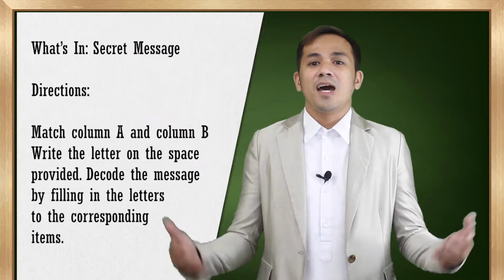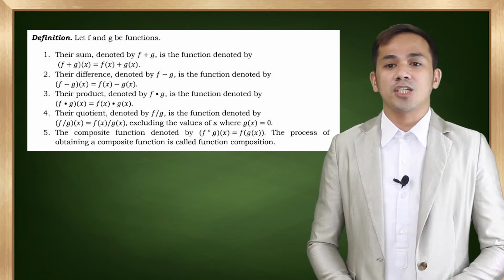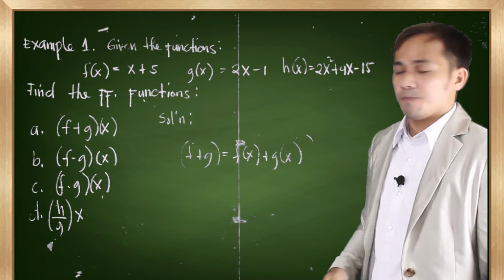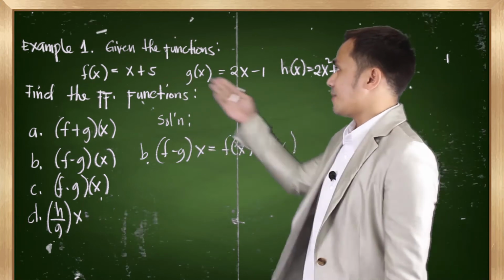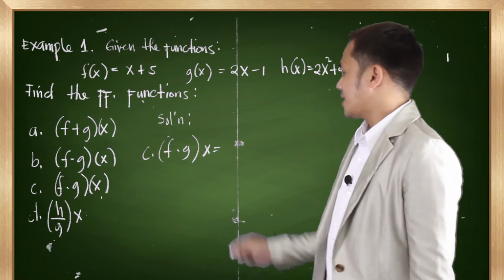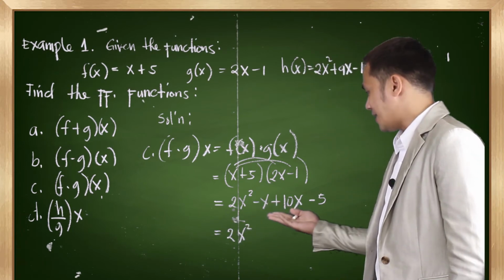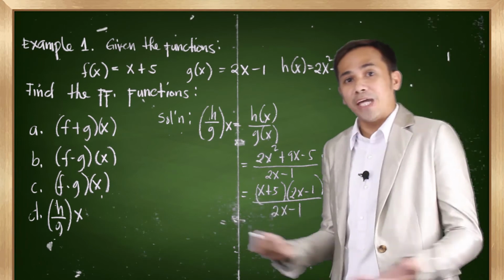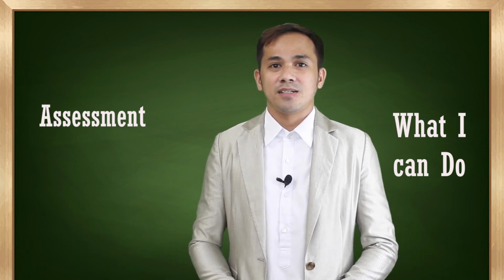Operations on Functions